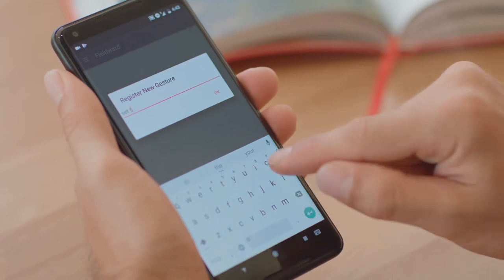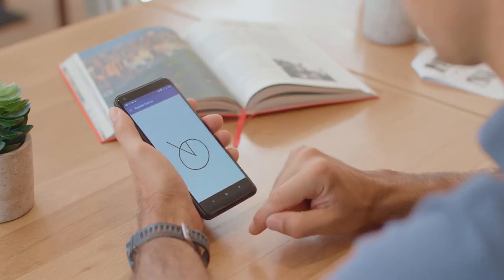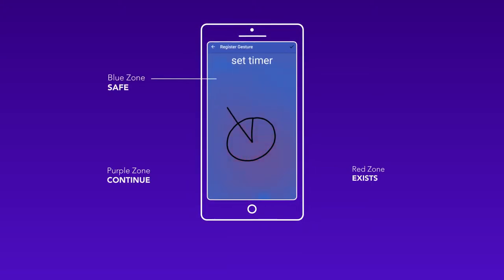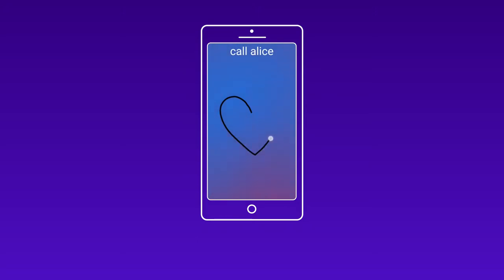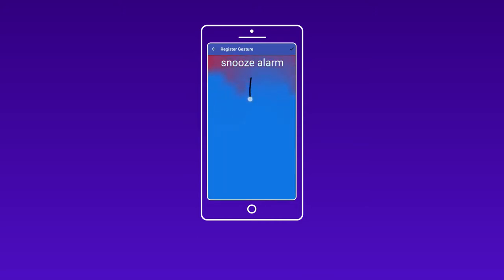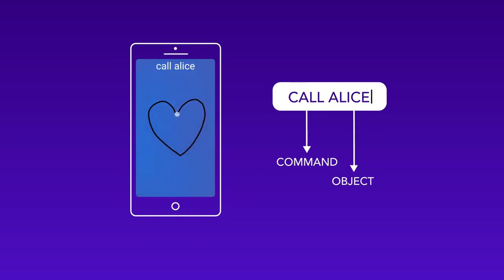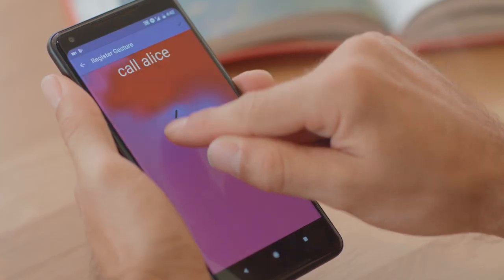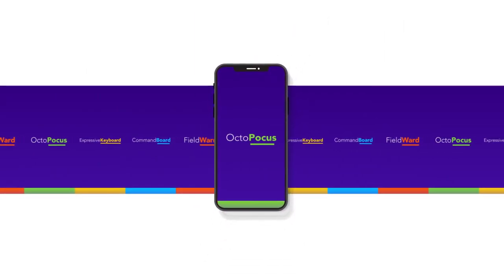Fieldward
How can we define our own gesture commands? Fieldward displays a colored field that we can explore when designing new gestures, that we find easy to remember, and that the system can also recognize.